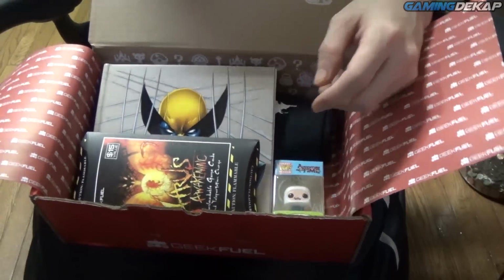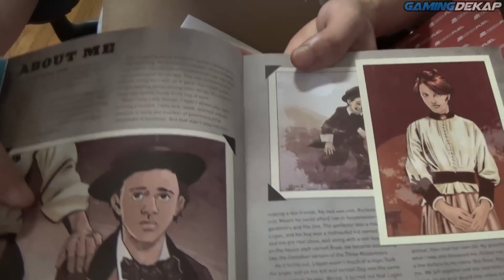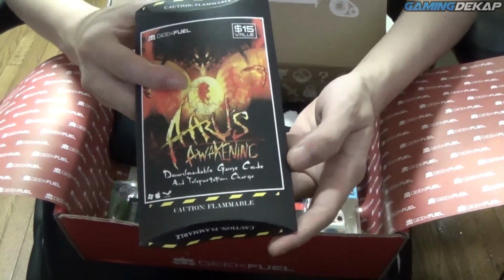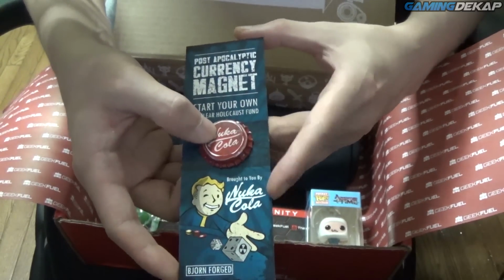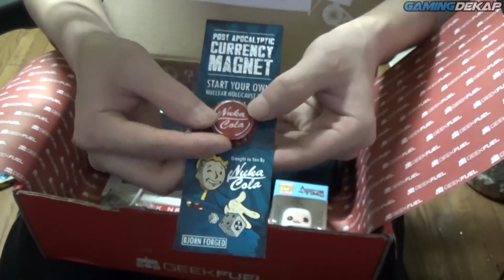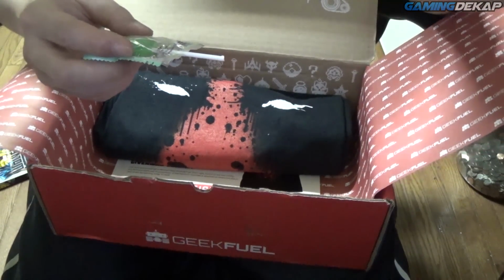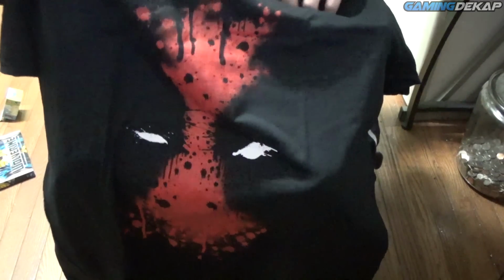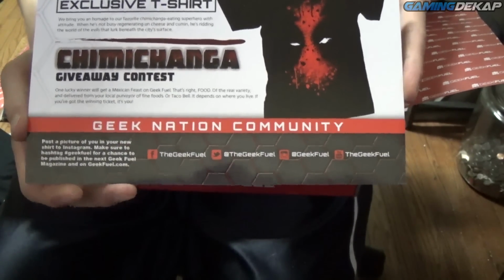Geek Fuel - DEADPOOL! (August 2015 Unboxing)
Geek Fuel - Civil War! (July 2015 Unboxing)